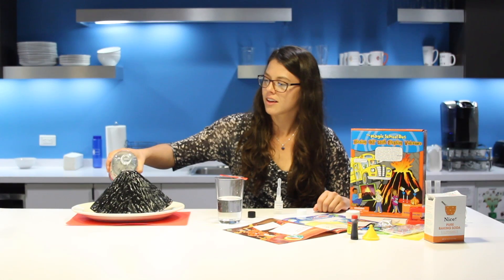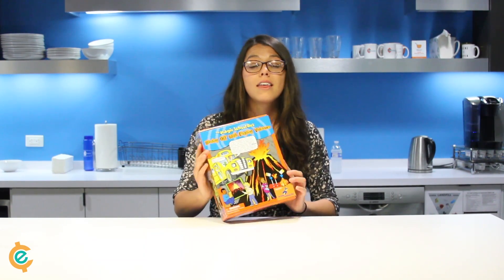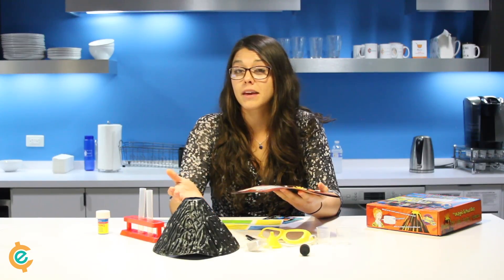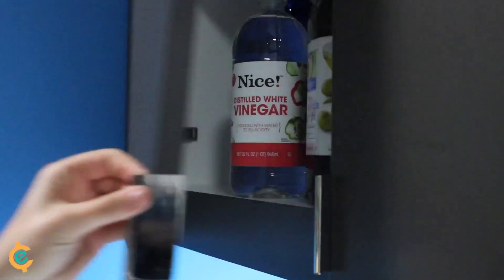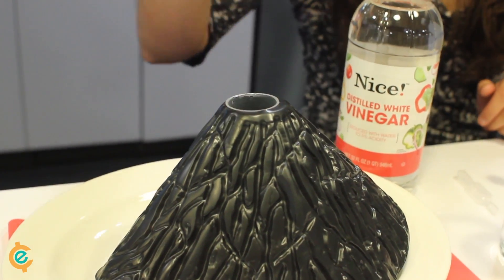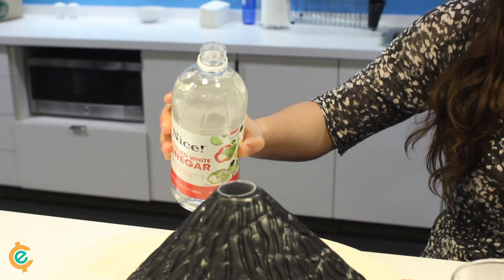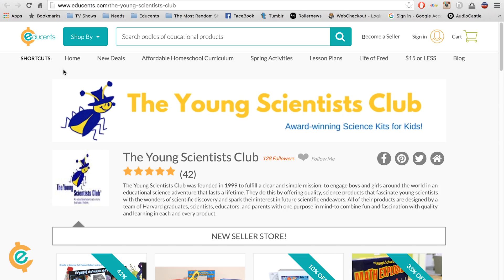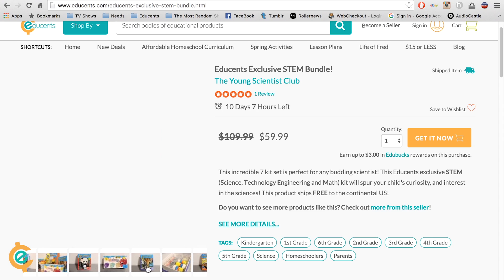Explode a Volcano with LAVA!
Want to explode a Volcano at home with your kids? Try this science experiment! One of the Educents team members shows you how to make a volcano erupt with lava using the Educents exclusive STEM Bundle!